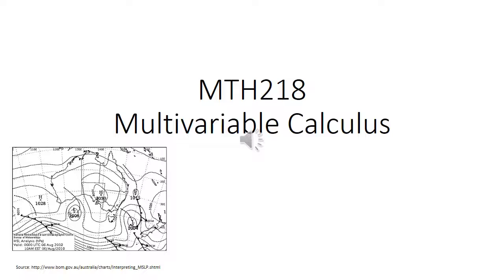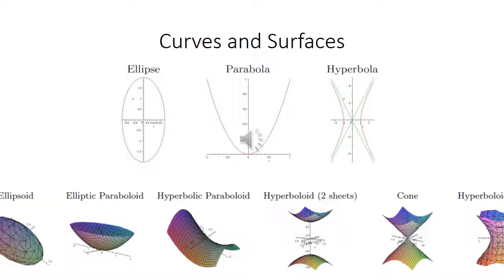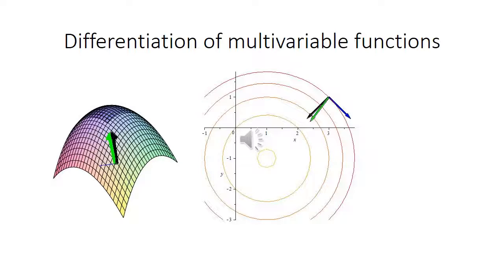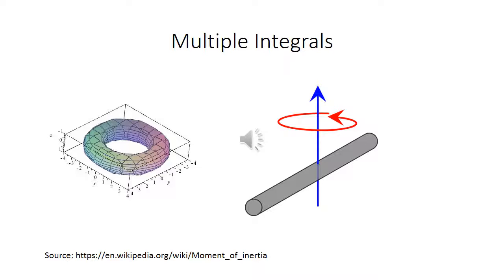Overview of MTH218 Multivariable Calculus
A video giving an overview of the topic for MTH218 at Charles Sturt University